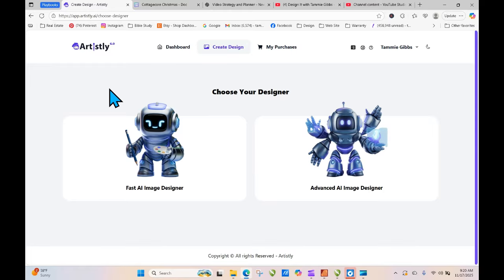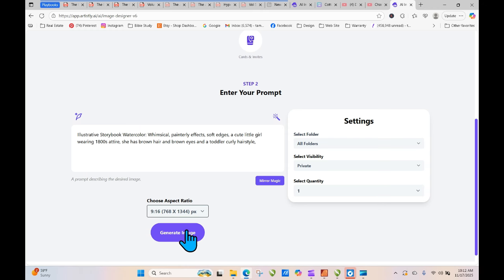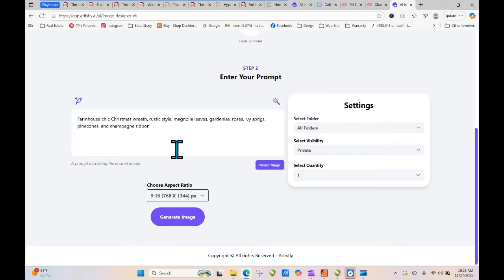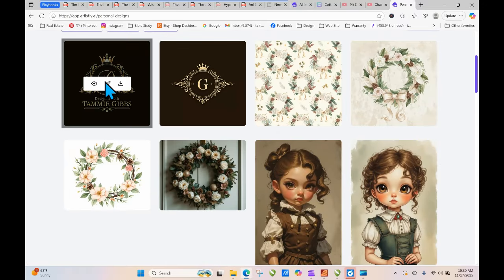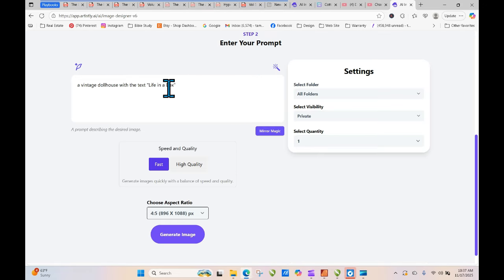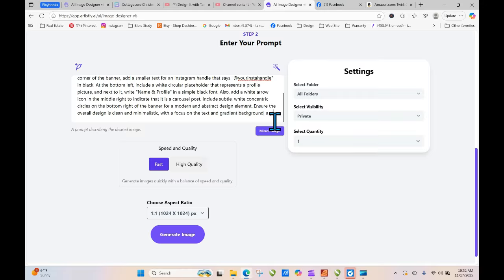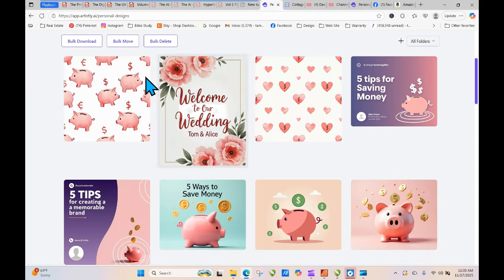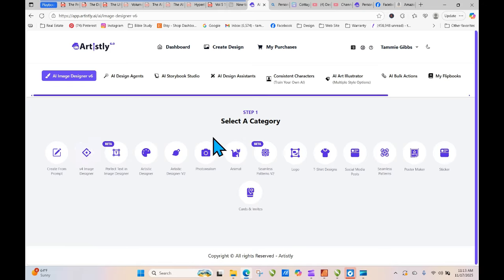“Artistly 6.0 Designers Explained! What Each One Is Trained For (Part 1A)”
“If you’ve ever opened Artistly and wondered WHY there are so many designers… it’s because they’re all trained differently. Today, I’m showing you what they really do — and how to pick the right one so you can create more amazing images...

Part 1A is here! Today we’re diving deeper into Artistly 6.0 and breaking down what each Designer Under the first TIER is actually trained for — because they are NOT the same.

I’ll show you:
⭐ What each Designer specializes in
⭐ The hidden strengths
⭐ Why you may get very different results even with the same prompt
⭐ Extra discoveries I found while testing every Designer

If you’ve been confused about which Designer to use — or you’ve wasted time on the wrong one — this video will help you understand Artistly 6.0 on a whole new level.

🎨 Mentioned:
— Artistly Image Designer V6
— Multiple Designer Types Explained
— The AI Artist’s Playbook Series
— Digital product creation + clipart tips

This series will help you work smarter, not harder, and get BETTER results out of Artistly every single time.

Part 1A continues the interface breakdown but focuses specifically on those  Designers and their strengths

→ Clipart designer
→ Printable seller